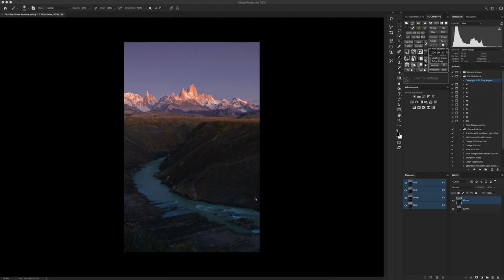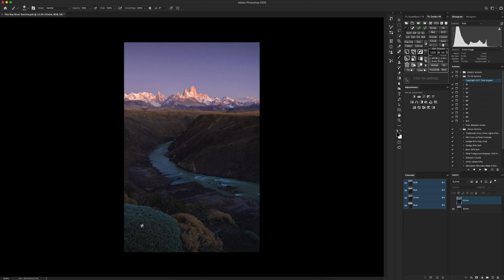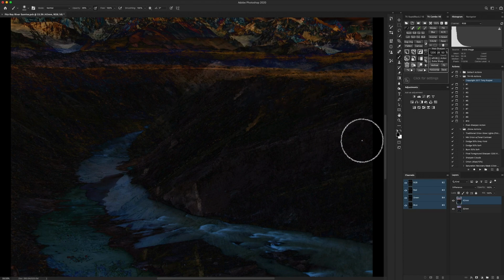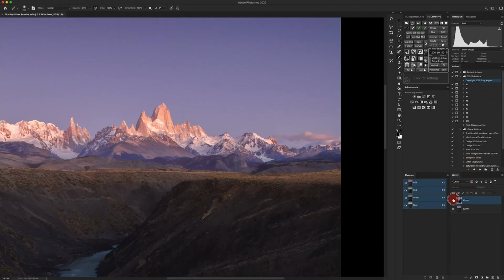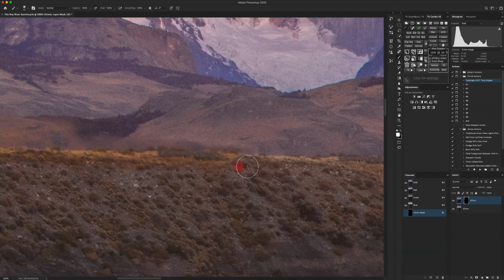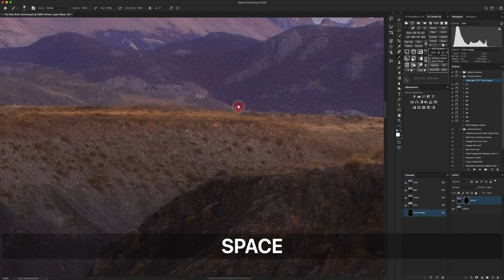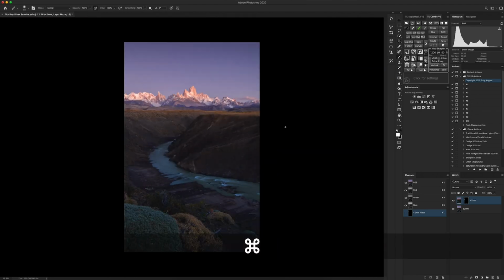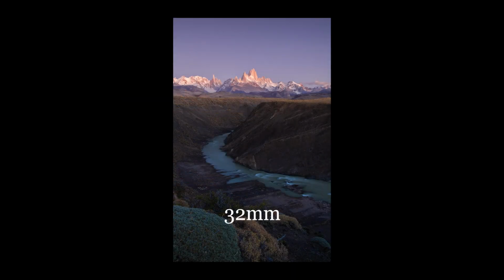Focal Length Blending for Landscape Photography Tutorial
In this short article I'll explain how and why one might want to blend focal lengths. Its a controversial topic but one I am asked about more frequently than anything else!

This technique treads the line between technical and artistic and isn't for everyone. It isn't my place to judge how one approaches something artistically and I want to give you the tools to create something unique!